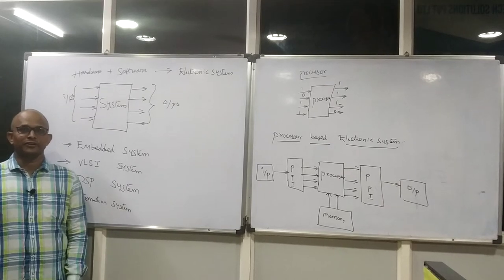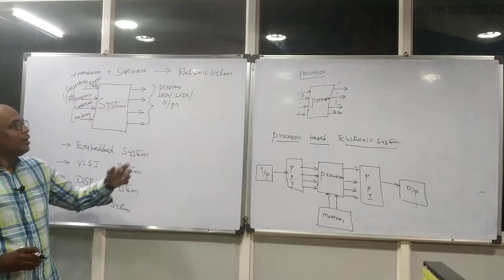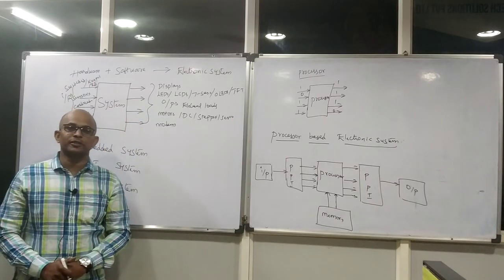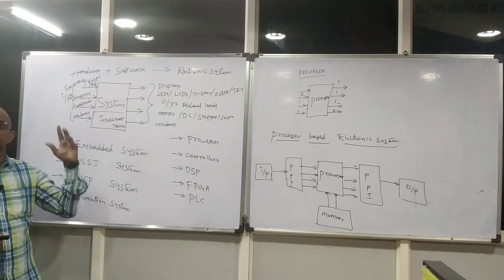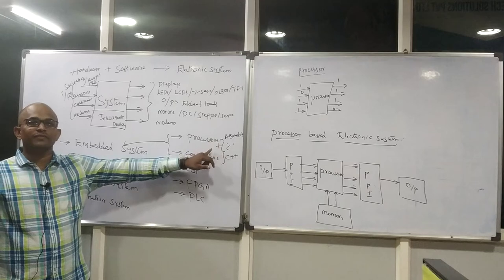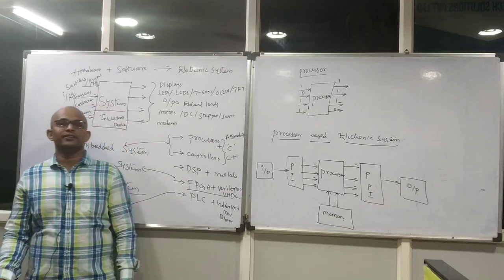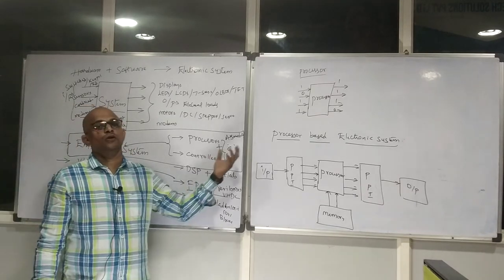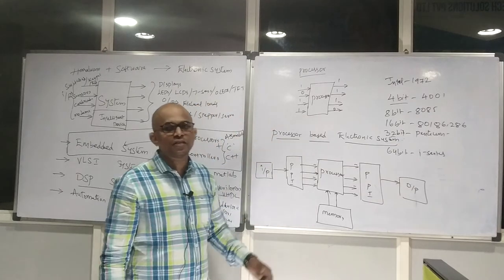Embedded systems- Full Course Session 1 - Domains